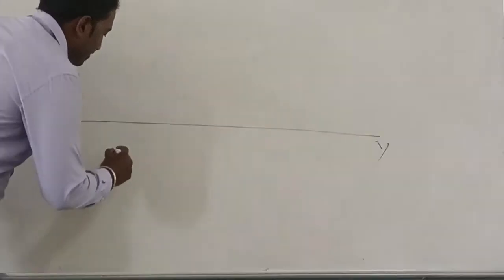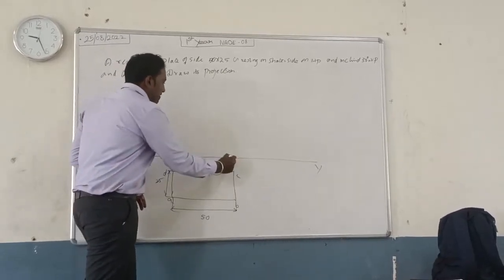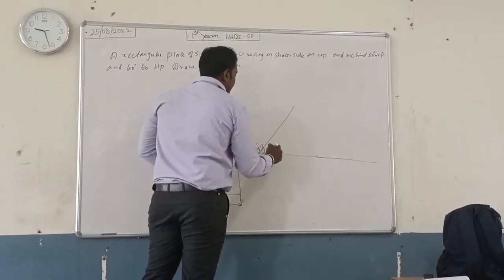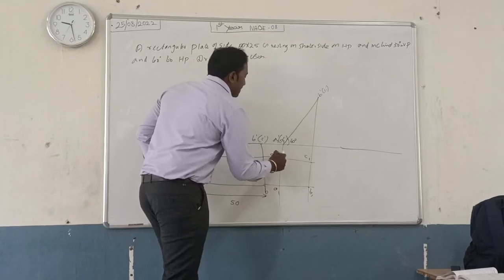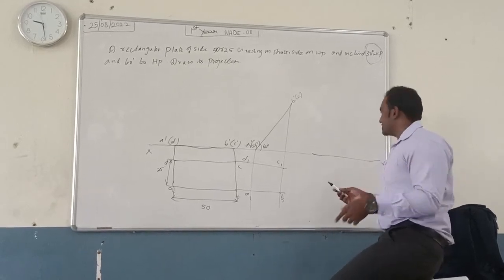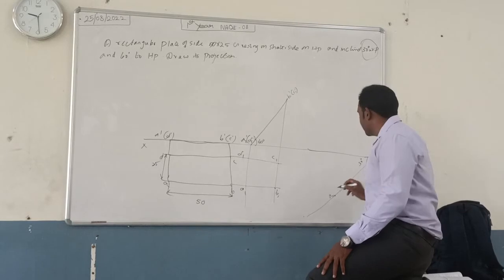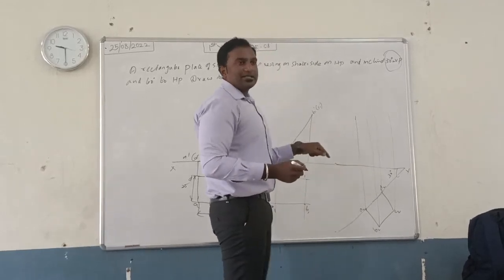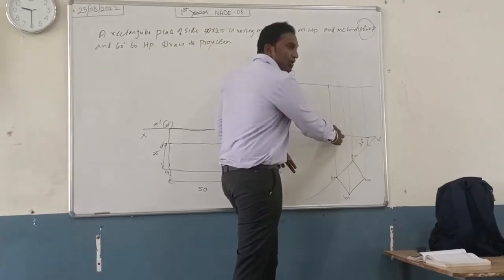planes square problem unit III